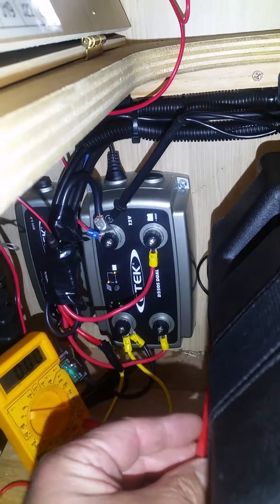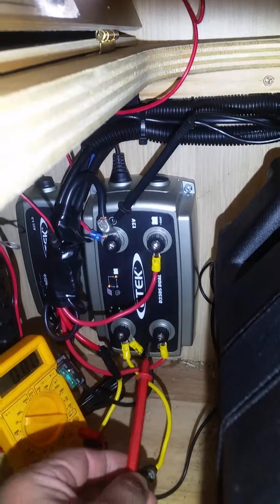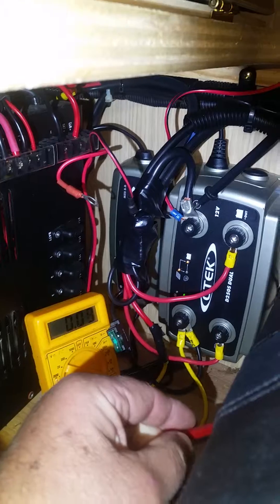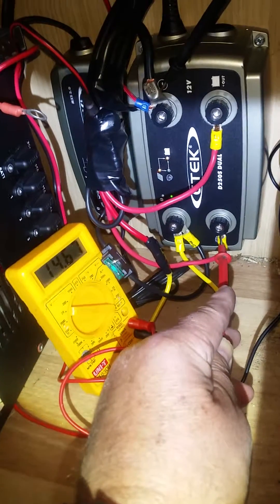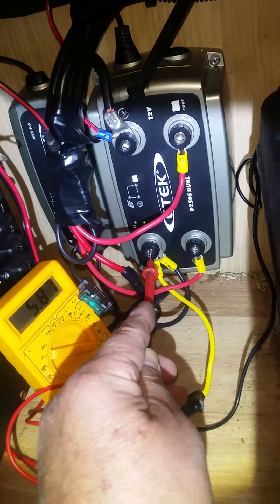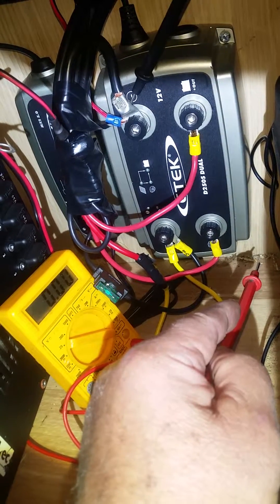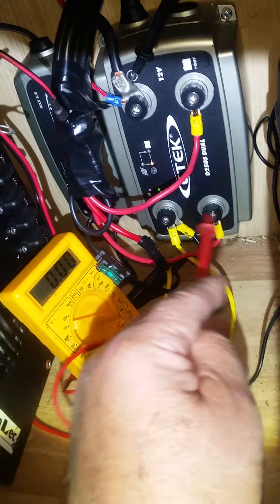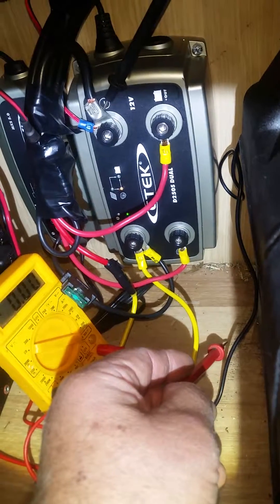Ctek D250S Dual Error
Video showing the error I have on the D250S when the Alternator is running.  I am hoping that Ctek may have a solution that doesn't require me to purchase a new one.
Wow, I'm surprised there has been so much interest in this video as I only made it to help the Tech at Ctek help me with the issue.
The issue was quite basic as described to me by the Ctek Tech.  The cable size from the Ctek to the battery was too small.  He told me when the charge kicked in the voltage dropped and the D250S would reset itself.  I replaced the cable with 6 AWG and the problem was resolved.  I found the Ctek Tech very helpful and knowledgeable and highly recommend their Technical Support.